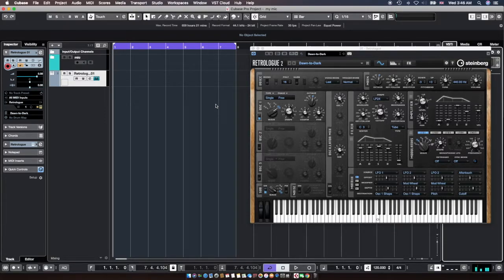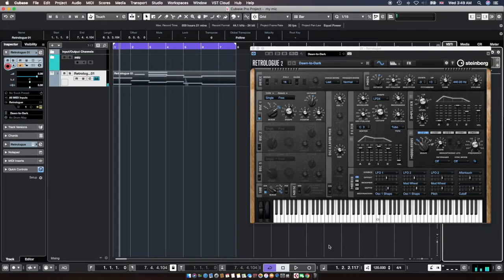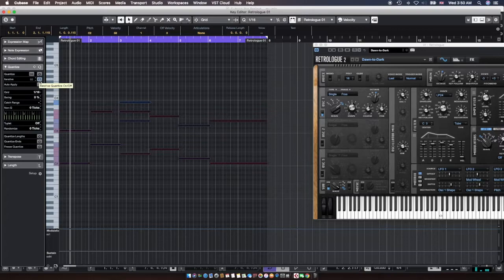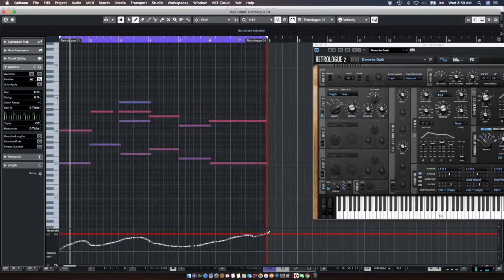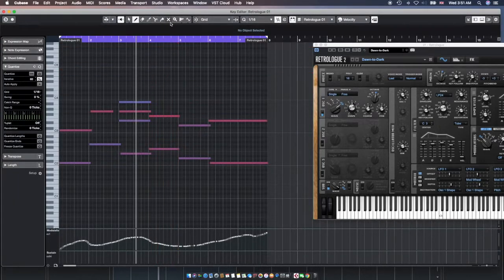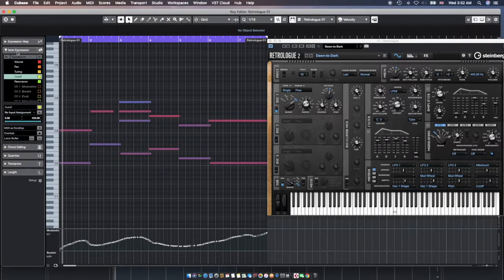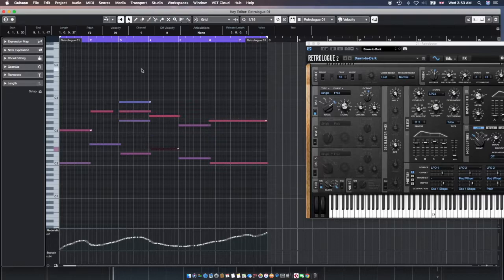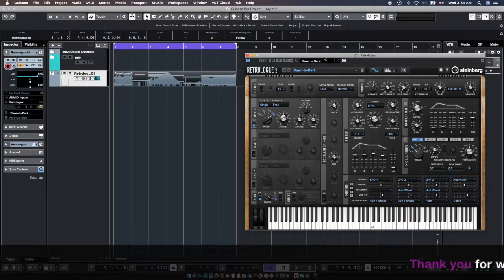Quick Tip ; Note Expression in Cubase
Hello Everybody,

in this episode, I would like to give a quick tip; for note expression in Cubase, today.